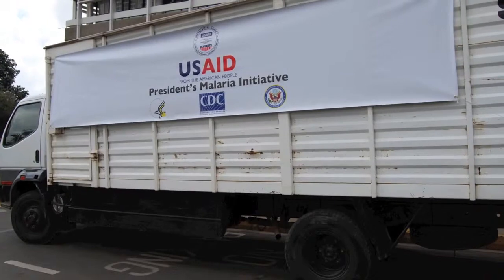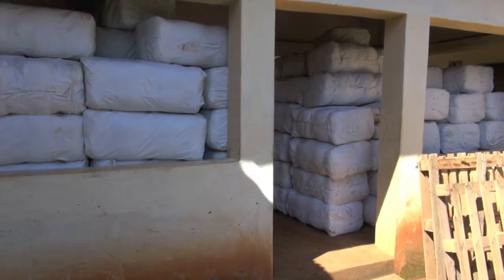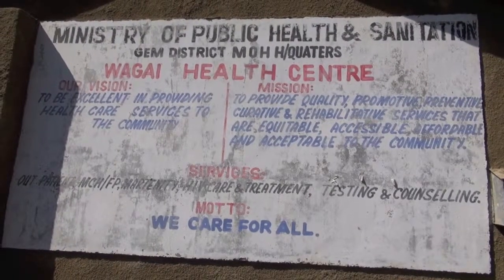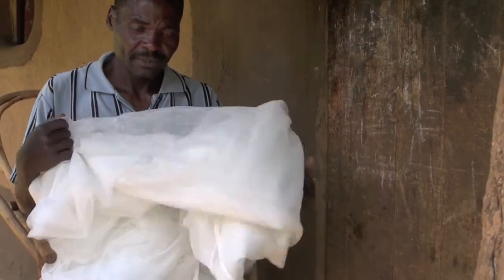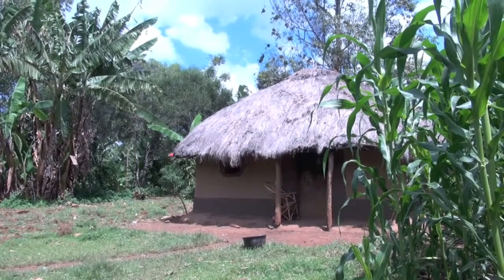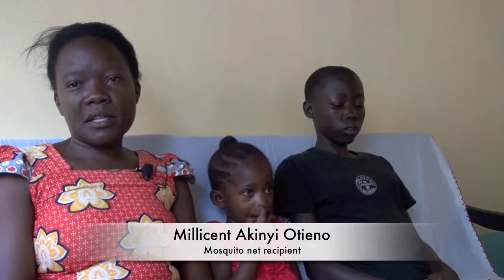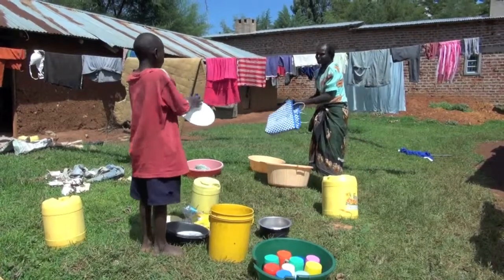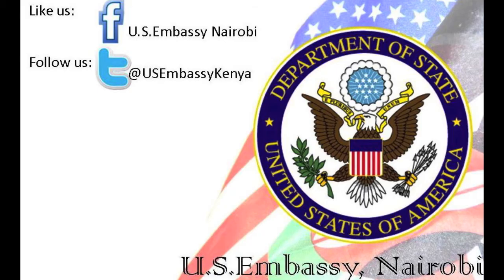Mosquito Nets for Malaria Control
This week's USKenyaPartnership video showcases how malaria interventions, such as insecticide treated bed nets funded by the U.S. Government have dramatically decreased the number of deaths and cases of malaria in Kenya. Enjoy!